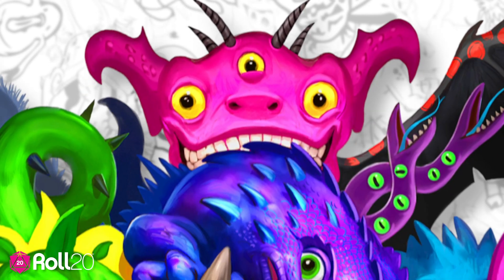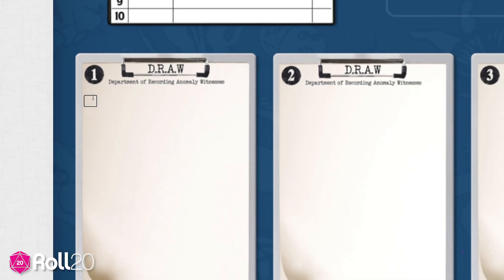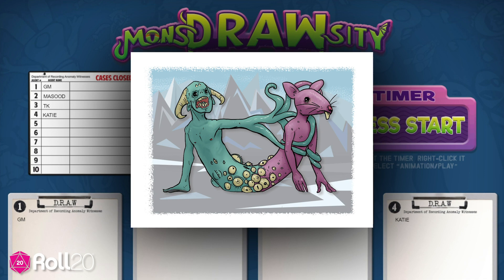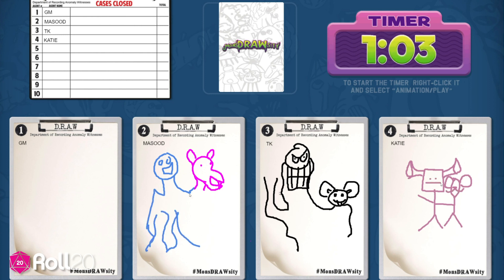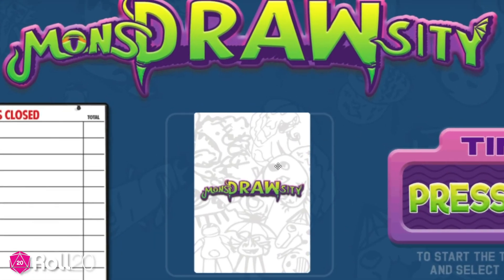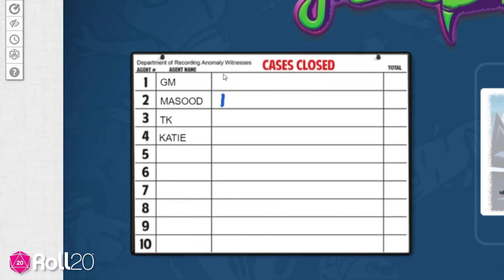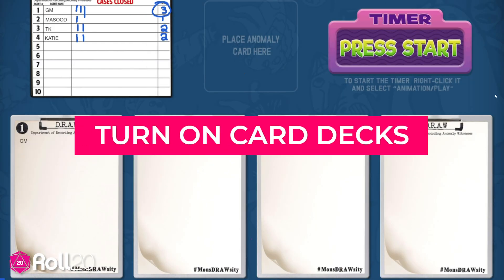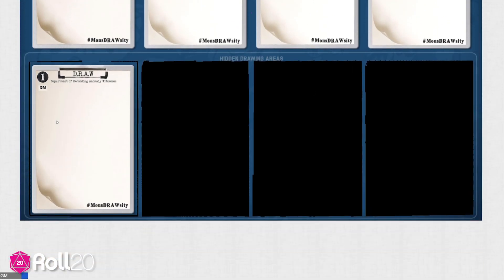Learn How to Play MonsDRAWsity on Roll20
You’re working as a paranormal investigator and it’s your job to sketch out an otherworldly anomaly based on your witness’s description, but they didn’t get a good look. So it’s up to you to fill in the blanks!

MonsDRAWsity will be available on the Marketplace June 1st, 2021, but Pro Subscribers can grab it for FREE a month early through Roll20 Reserve
At the first Tuesday of each month, a new reward becomes available, and the old one is retired.

Learn more about playing on the virtual tabletop on our Help Center

Follow Roll20app on Twitch, Twitter, Instagram, and Facebook to keep up to date on your favorite shows: